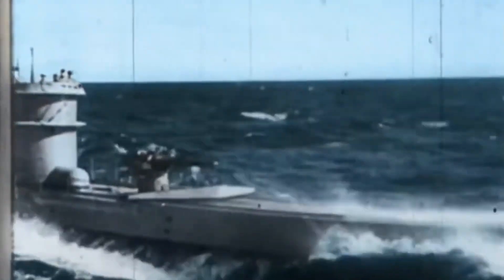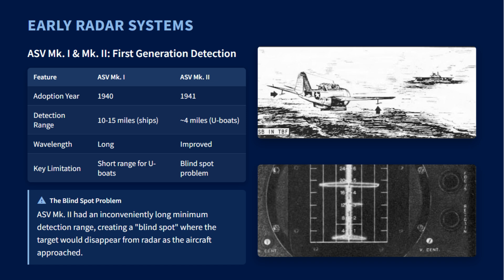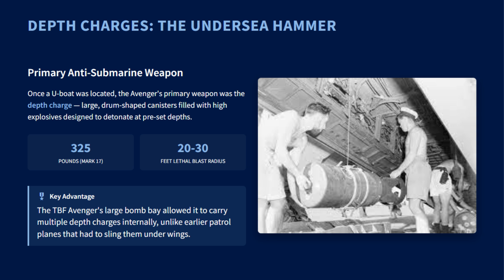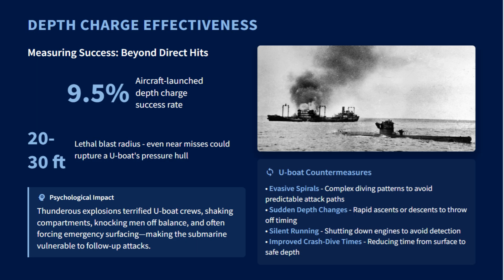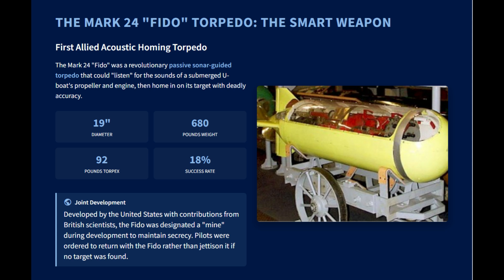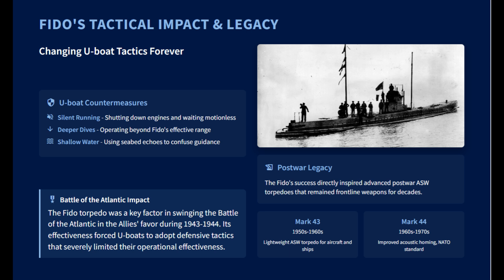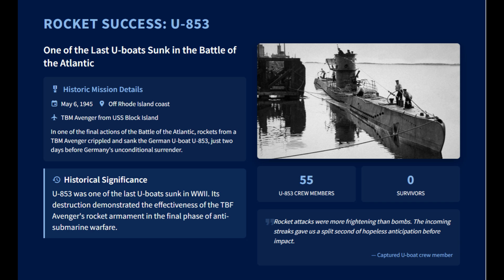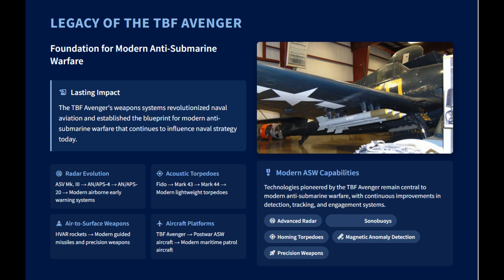Four Weapons The Avengers Used to Hunt U-Boats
During World War II, the Grumman TBF Avenger became the ultimate U-boat hunter, equipped with revolutionary technology that turned the tide of the Battle of the Atlantic. This video explores the four key weapon systems and technologies that made the TBF Avenger so effective: advanced airborne radar, devastating depth charges, the innovative Mark 24 Fido acoustic torpedo, and powerful HVAR rockets. Discover how this single aircraft pioneered the tactics and technology that continue to define modern anti-submarine warfare.